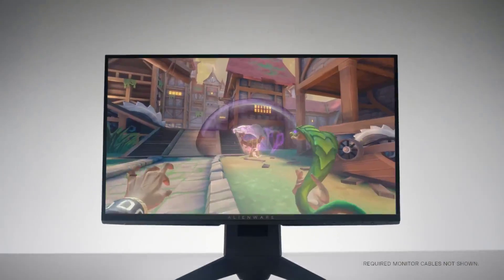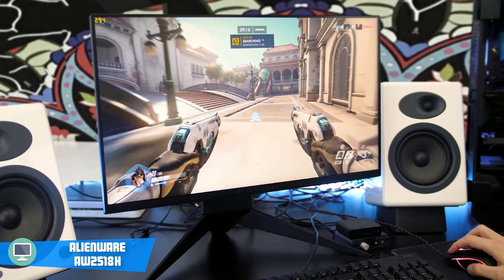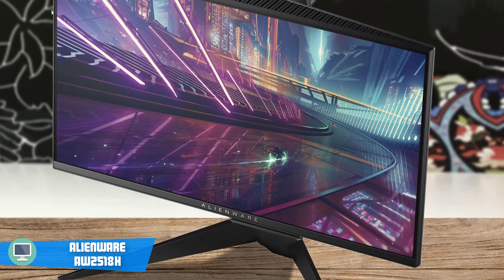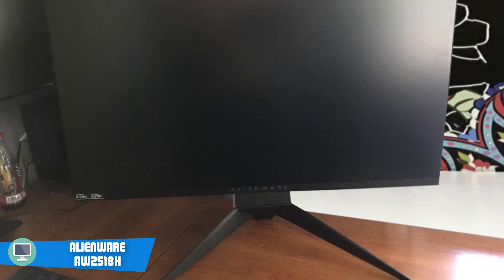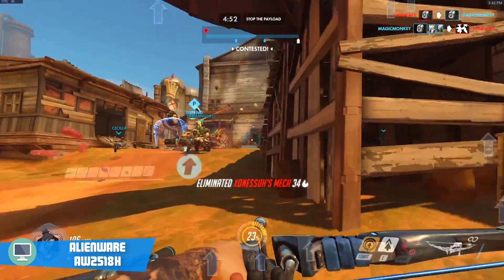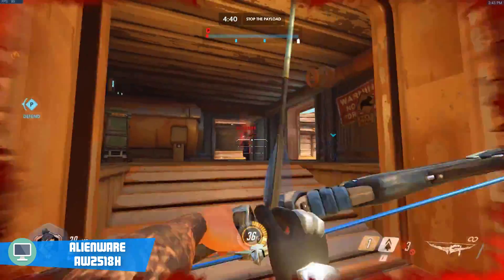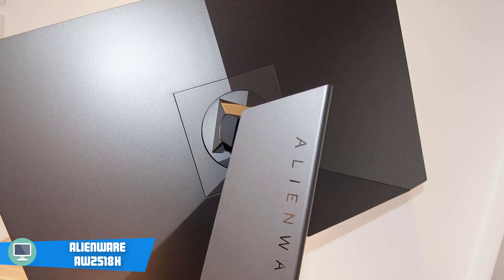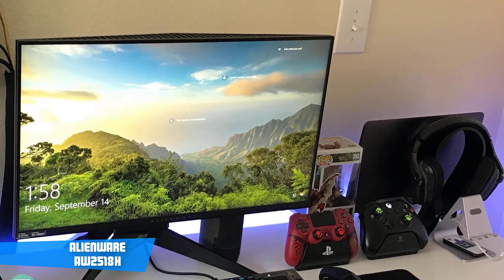Alienware AW2518H Review - Is This Gaming Monitor The Best Out There?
10BestOnes is a participant in the Amazon Services LLC Associates Program, an affiliate advertising program designed to provide a means for sites to earn advertising fees by advertising and linking to Amazon.com. As an Amazon Associate I earn from qualifying purchases.